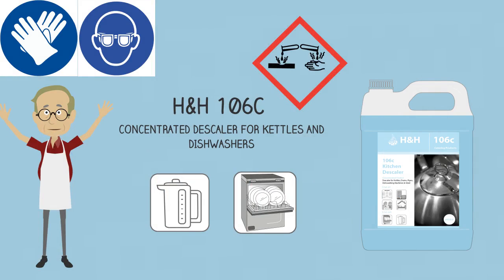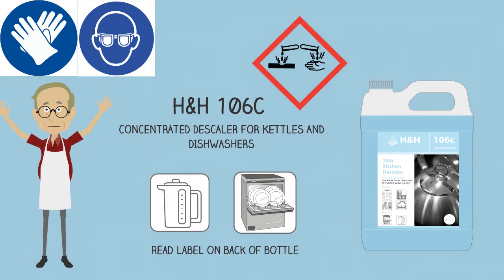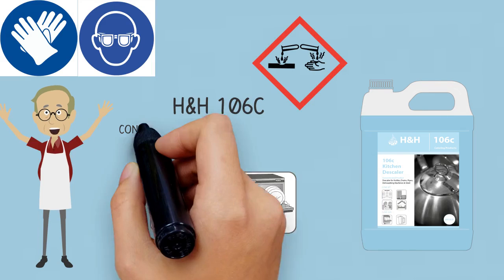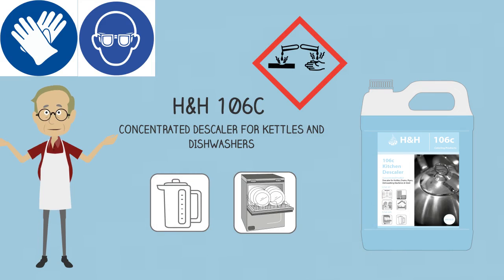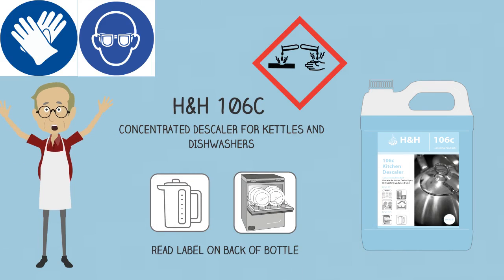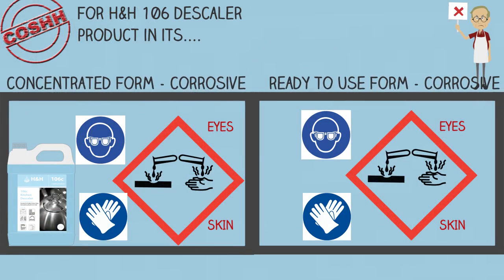H&H 106 Kitchen Descaler